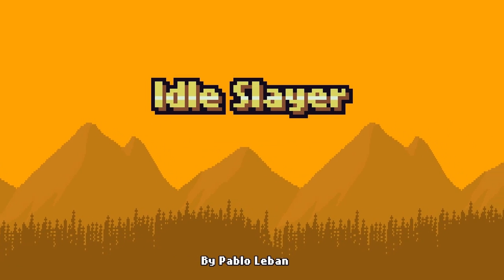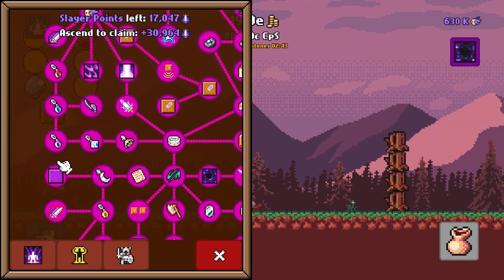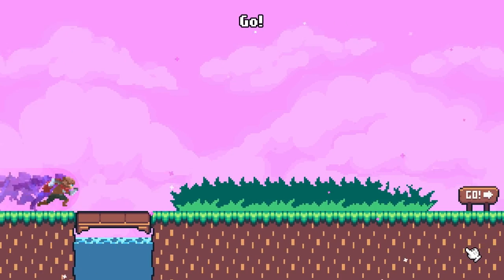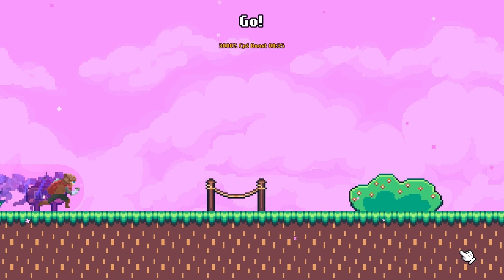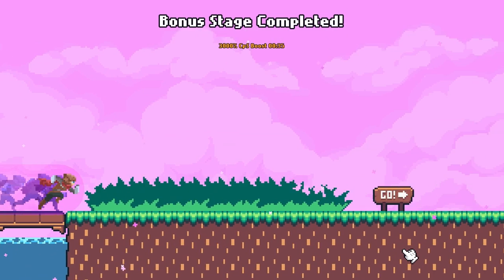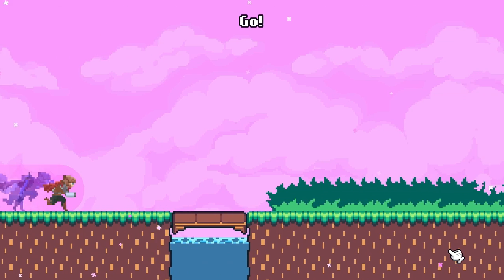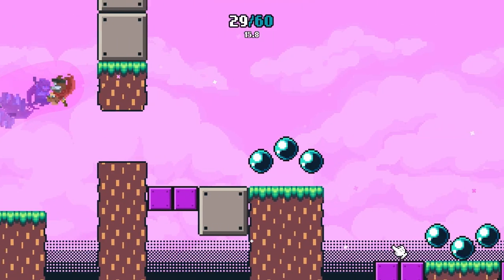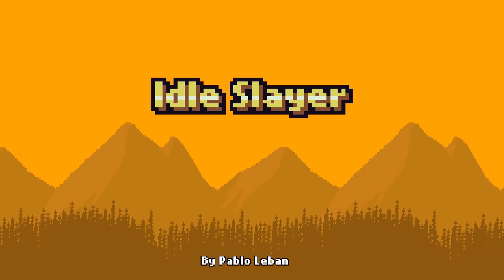Idle Slayer - 100% Achievements Journey - Ep 14 - Bonus Stage 1 Tutorial (Platformer Minigame)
Follow me in my journey to 100% in-game achievements!

Ep 14 - This is a special episode where I made a fully narrated, edited tutorial on bonus stage 1. This is meant for those who have trouble with it, like I did for a while (until I bought the pink blocks). I show how to do it with and without the blocks.

-- TIMESTAMPS --

Introduction - 0:00
Pink blocks - 0:31
Parts 1 and 2 - 0:52
Part 3 demo - 1:12
Part 3 tutorial - 1:43
Part 4 demo - 2:44
Part 4 tutorial (type A) - 3:24
Part 4 tutorial (type B) - 4:14
Conclusion - 5:19

-- SUBTITLES --

- English
- Español
- Português do Brasil
- Deutsch
- Français
- हिंदी

-- KEYWORDS --

Bonus level - Platformer minigame